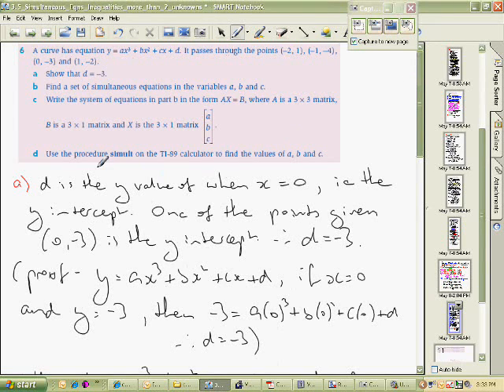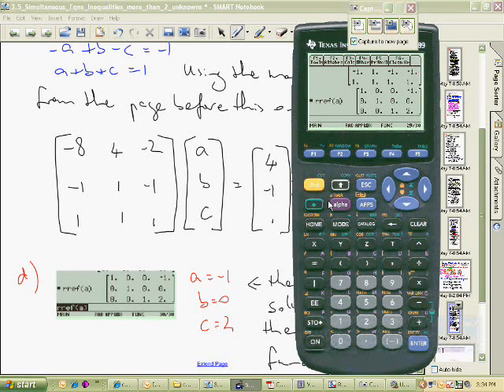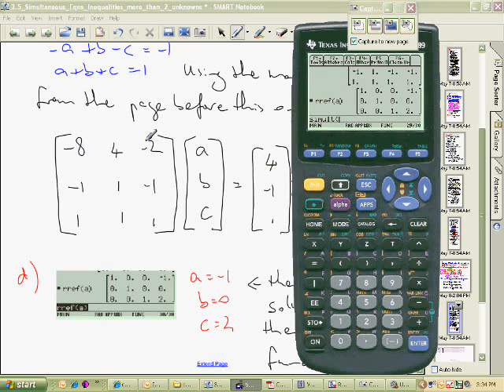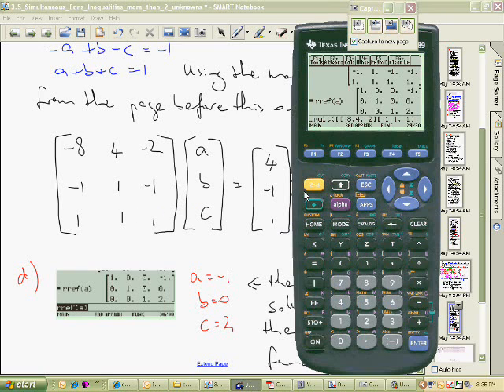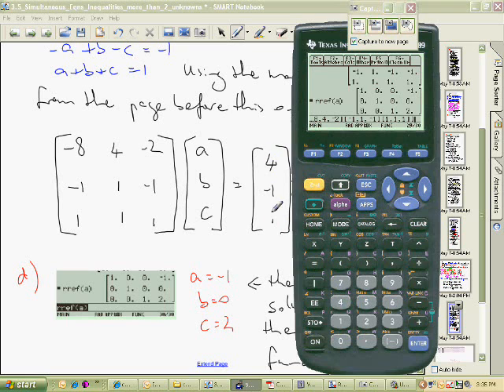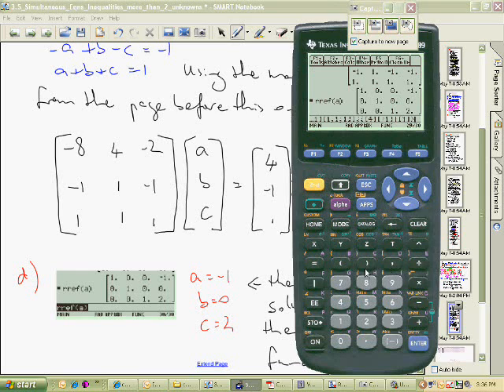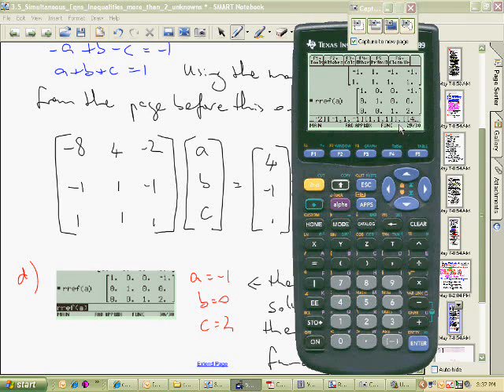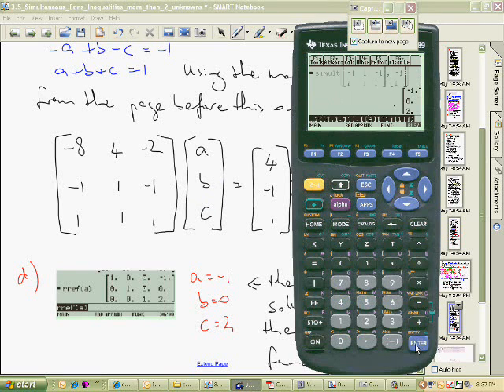TI89 simult function to solve simultaneous equations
Step by step guide to using the TI89 simult function to solve simultaneous equations